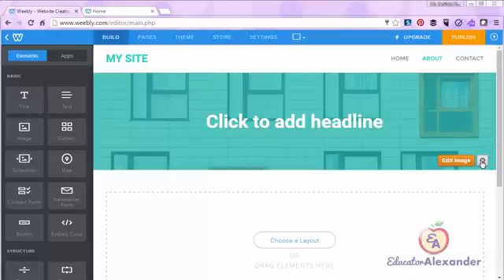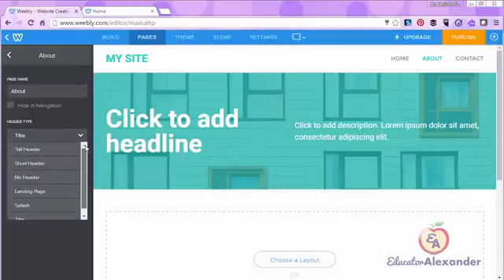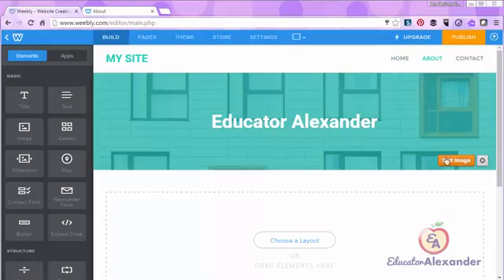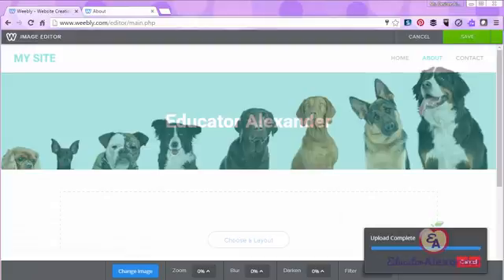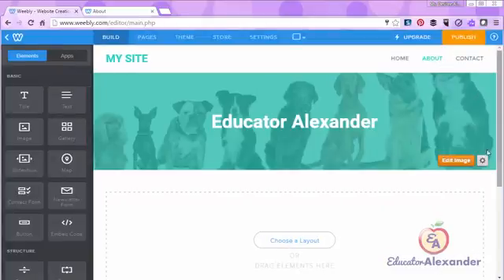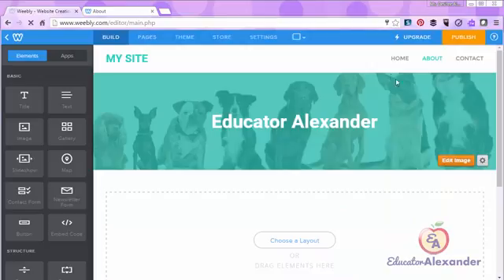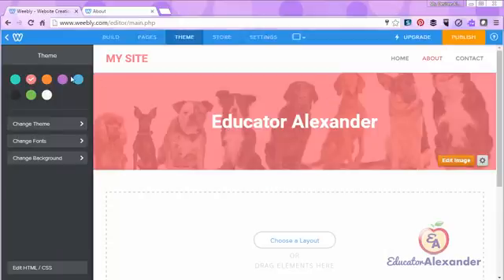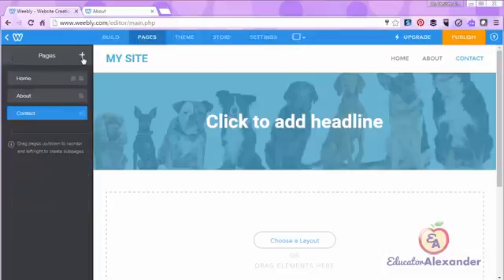Weebly How to Change Headers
Learn how to change your website header (the picture at the top).

New to Weebly?